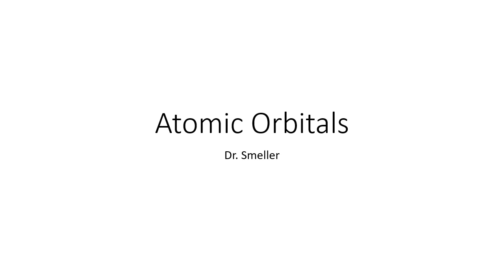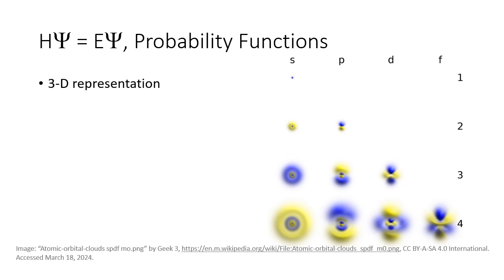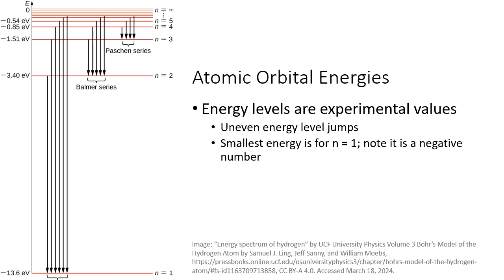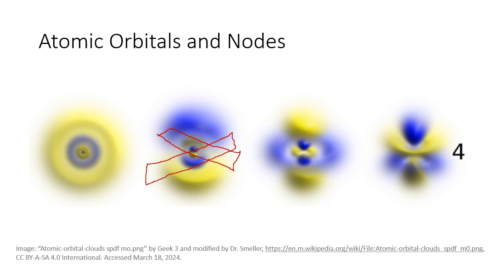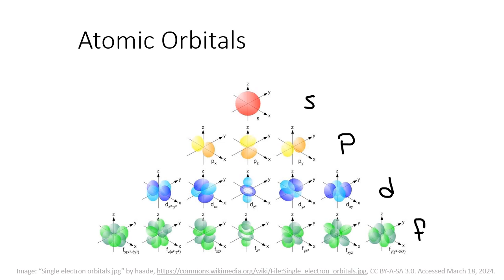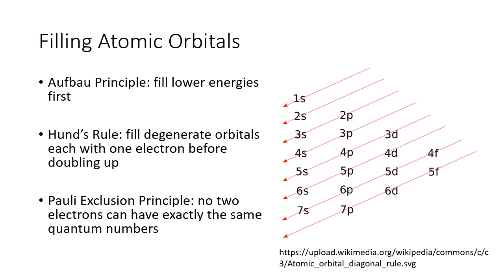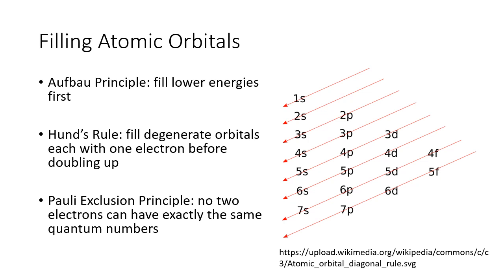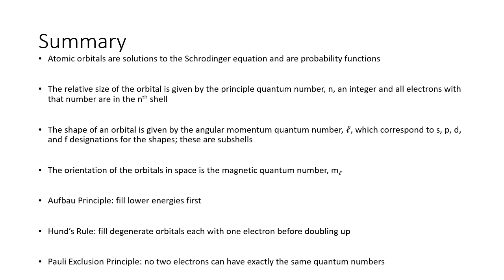3 20 24 Atomic Orbitals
Review what atomic orbitals look like the quantum numbers that go with them and briefly the orbital filling rules.